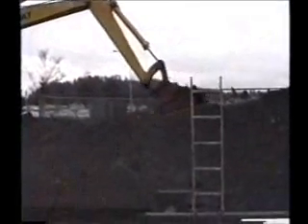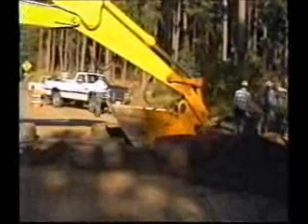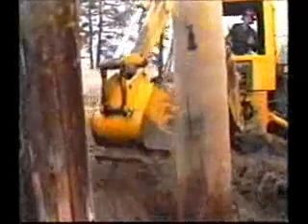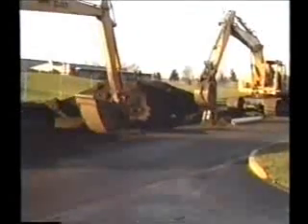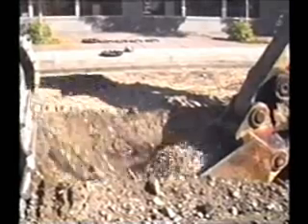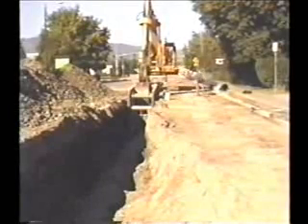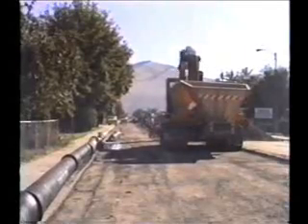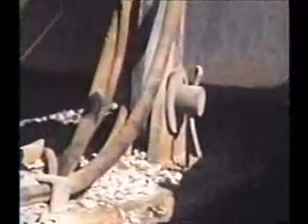Felco Informational Video - Old School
This video was one of Felco's first video promotion efforts, so the machinery is dated but the information is still useful as examples of when / where to use our compaction buckets and bedding conveyor system.